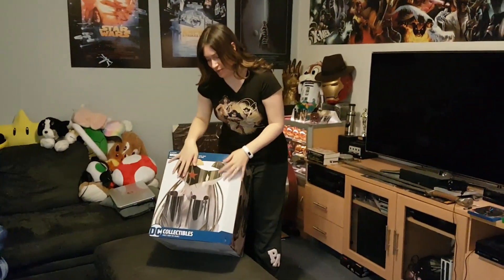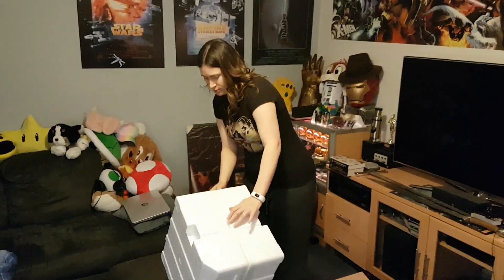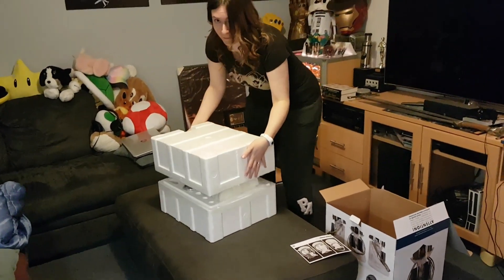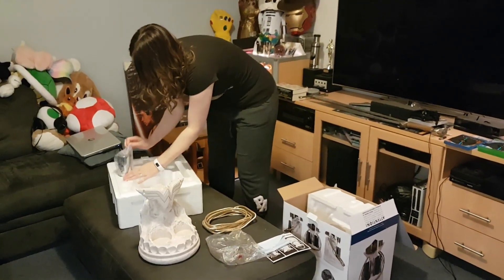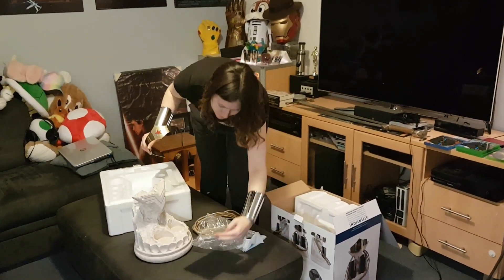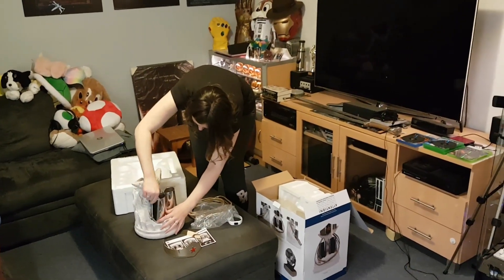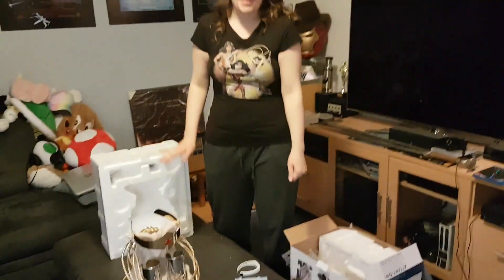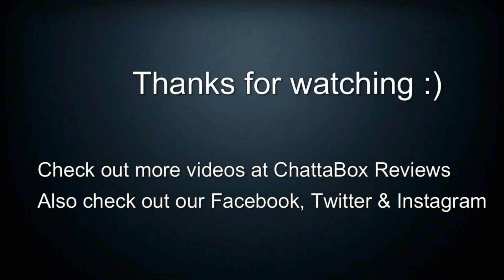Wonder Woman Prop Accessories unboxing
Tania brought the Wonder Woman Prop Accessories